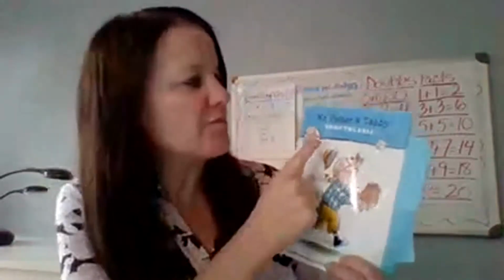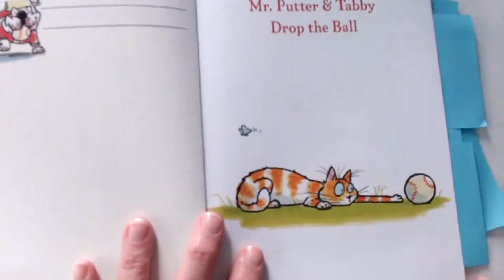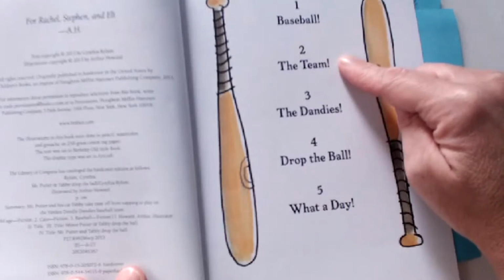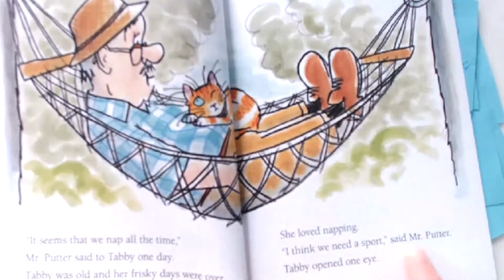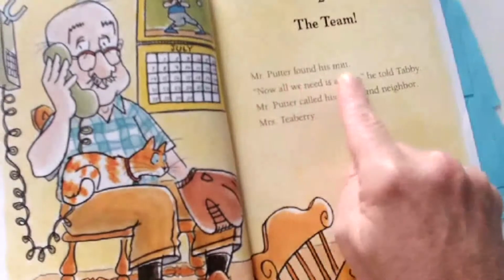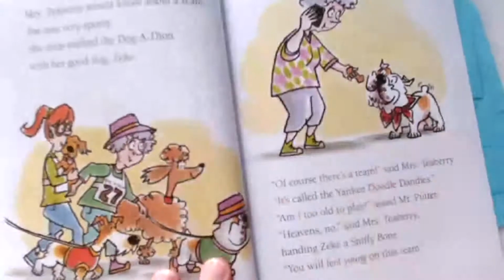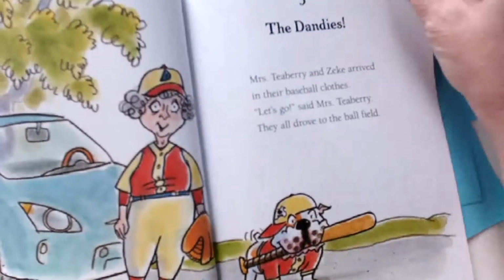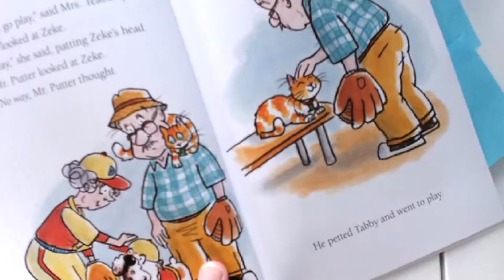Mr Putter and Tabby Day 1